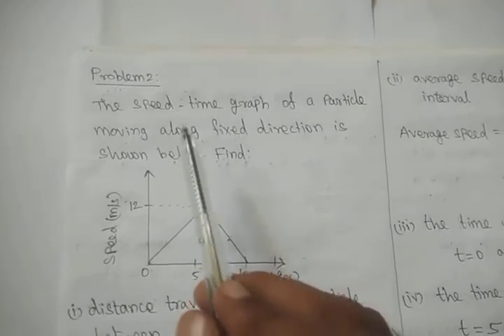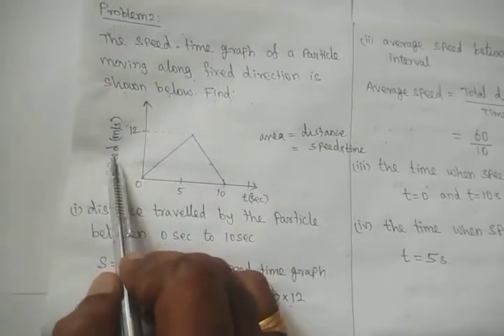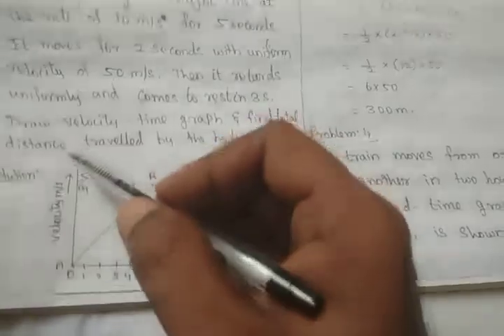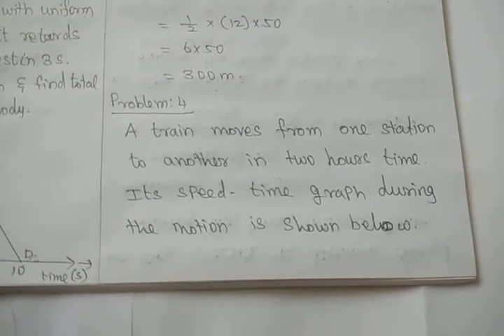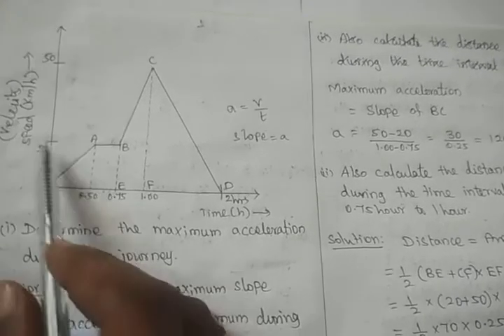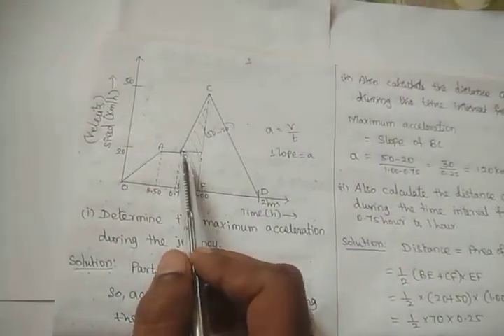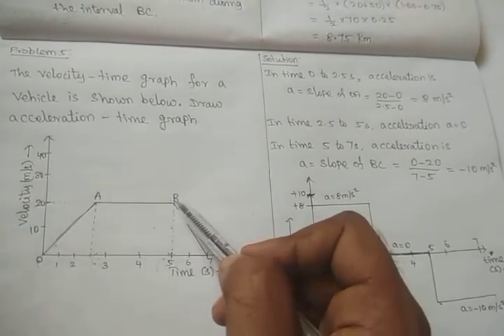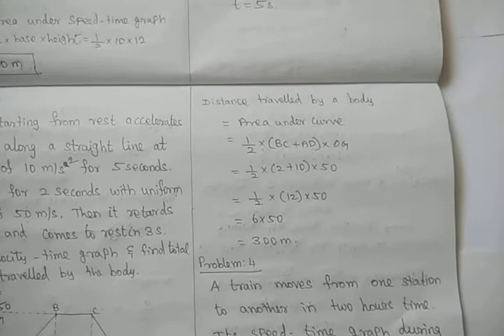Class 11 session 23 motion of body - graph - problem solving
Problem solving - motion of body - graph